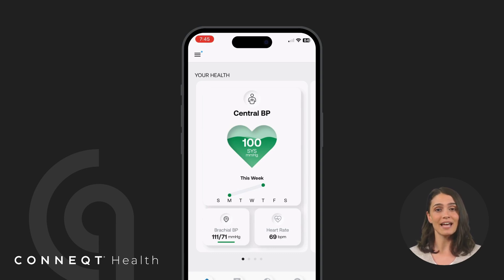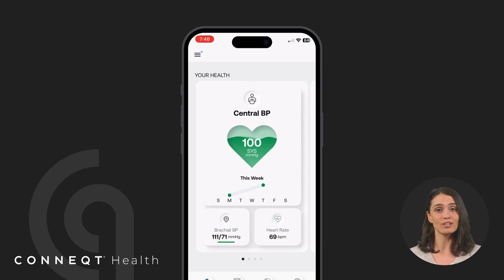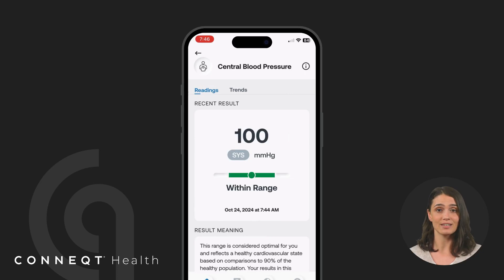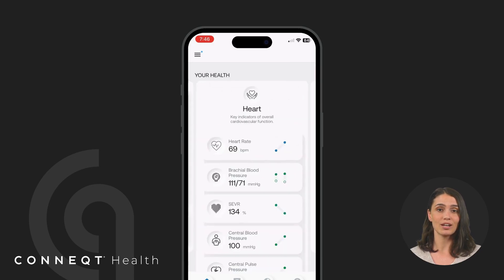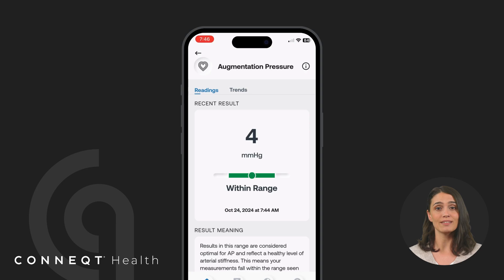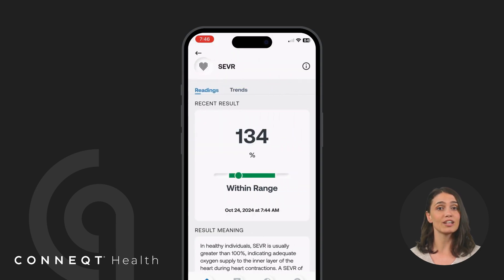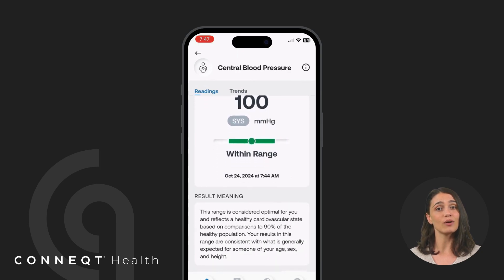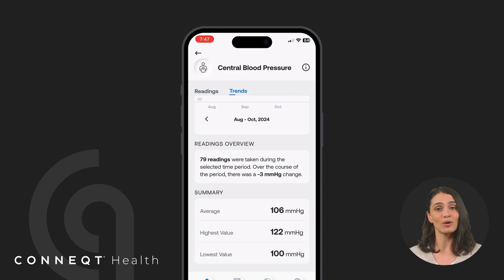Viewing Your Data with the CONNEQT App | The Power of Your Cardiovascular Numbers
Effortlessly track your arterial health with the CONNEQT Arterial Health Assessment and the CONNEQT App. After each measurement, your data syncs automatically to the app, updating your dashboard in seconds. Organized into intuitive health cards—like Heart, Brain, and Arterial—you’ll see key metrics such as heart rate, central blood pressure, SEVR, and arterial stiffness, all explained in detail. Use the Trends tab to monitor your progress over time and gain actionable insights to support your journey to better arterial health.

The dashboard is the heart of the CONNEQT App, providing a clear snapshot of your key health metrics. With a focus on Heart Health, Brain Health, and Arterial Health, the dashboard helps you understand your numbers and how they connect to your overall well-being.

The CONNEQT App is more than just a tool for monitoring blood pressure. By organizing your metrics into clear categories and pairing them with expert resources and guided programs, the App empowers you to understand your health and take actionable steps to improve it.

Why CONNEQT is Different from Traditional Blood Pressure Readings
Standard cuffs measure brachial blood pressure—the pressure in your arm—but the actual strain on your heart is determined by central blood pressure (CBP), which can be significantly elevated even when brachial readings appear normal.

Why Divide Metrics into Heart, Brain, and Arterial Health?
Separating metrics into categories helps you focus on specific areas of your health while understanding how they’re interconnected:

Heart Health: Highlights metrics that track cardiovascular performance, fitness levels, and risk factors like hypertension, giving you a clear view of your heart’s workload.
Brain Health: Focuses on factors like blood flow and arterial flexibility that influence cognitive function and the risk of cognitive decline, helping you maintain long-term brain health.
Arterial Health: Examines arterial stiffness and blood vessel performance, offering insights into your circulatory health and long-term cardiovascular risks.
This organization empowers you to better understand your body and take targeted action for improvement.

What is Arterial Stiffness?
Arterial stiffness refers to the loss of elasticity in the arteries, making them less able to expand and contract with each heartbeat. Healthy arteries are flexible and help regulate blood flow efficiently, but when they become stiff, the heart has to work harder to pump blood, increasing strain on the cardiovascular system.

When we think about aging, we often picture changes like wrinkles or gray hair, but what if the most telling signs of aging were hidden within our arteries? Research increasingly points to arterial stiffness and early vascular aging as critical factors influencing heart health and lifespan.

What are Vascular Biomarkers?
Vascular biomarkers are measurable biological indicators that provide insights into vascular health, function, and disease. They play a crucial role in diagnosing, monitoring, and predicting cardiovascular diseases (CVD), stroke, hypertension, and other vascular-related conditions. These biomarkers include proteins, genetic markers, metabolites, and imaging-based indicators.

What does Augmentation Index mean?
The Augmentation Index (AIx) is a measure of arterial stiffness and wave reflection in the vascular system. It is commonly used in cardiovascular research and clinical practice to assess vascular health and predict cardiovascular risk. AIx is derived from pulse wave analysis (PWA), which examines the arterial pressure wave generated by the heart.